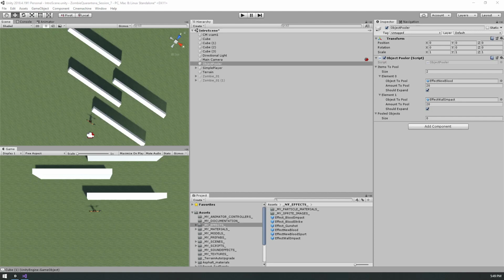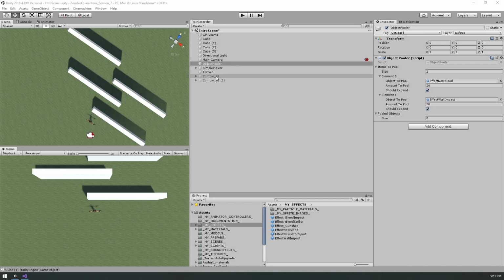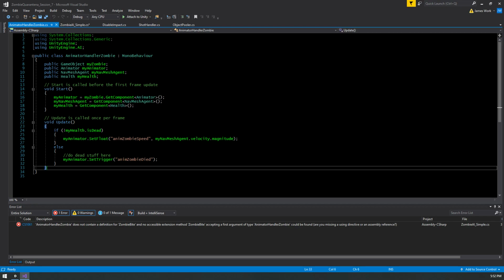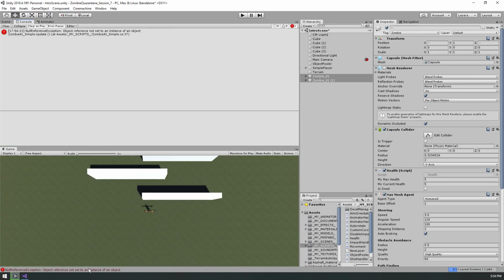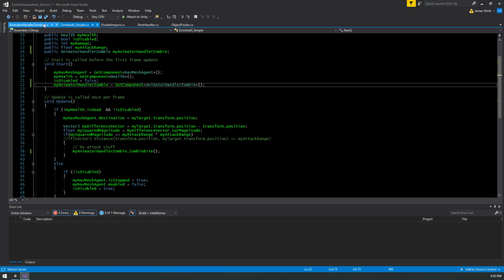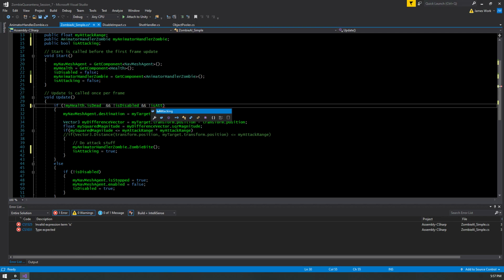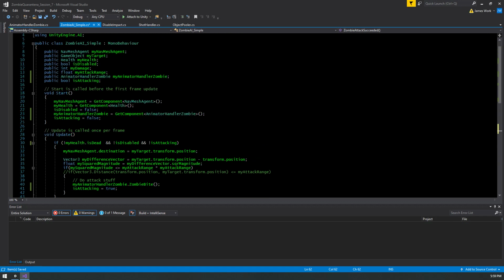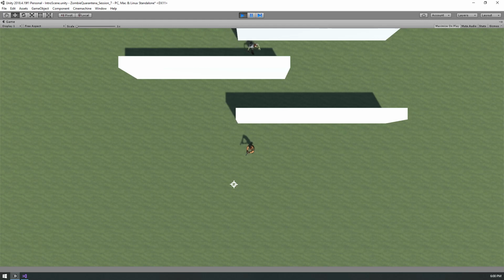ZQ 07 2